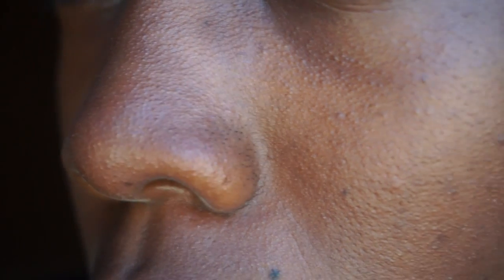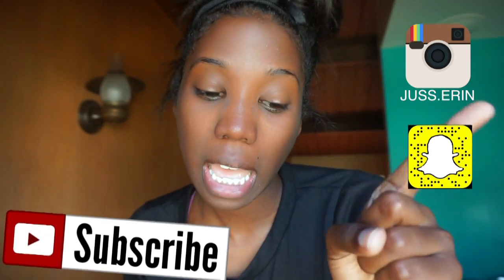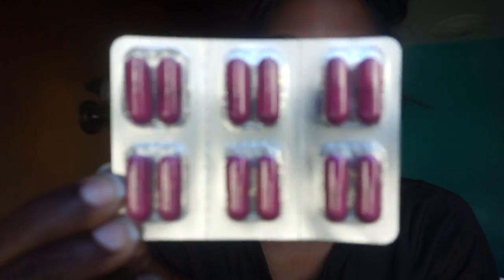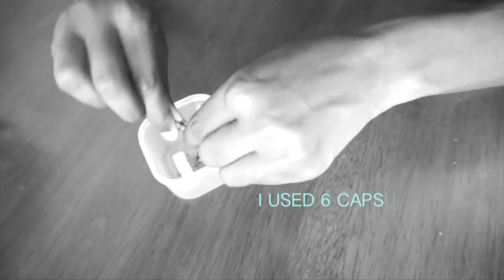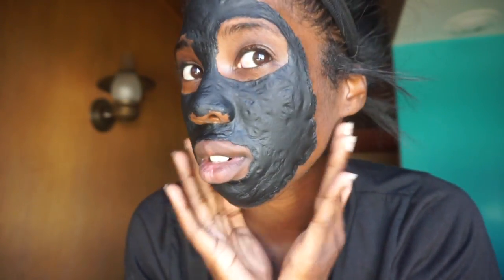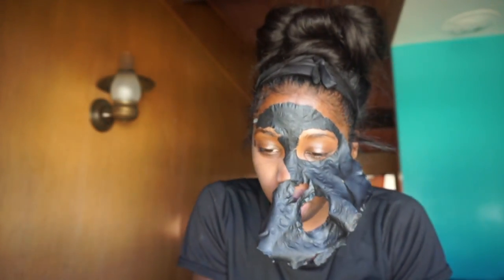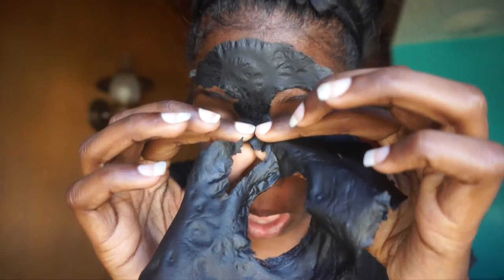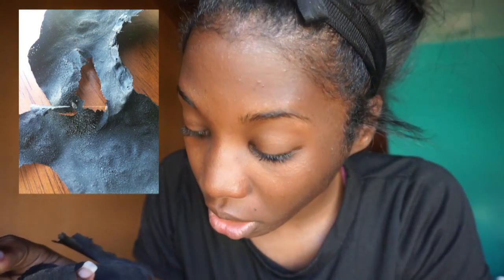DIY Blackhead and Whitehead Remover Peel Off Mask! IT WORKS!!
Beauty is Pain, right? haha. Here's an easy and simple do it yourself blackhead remover mask! Thumbs Up for more videos like this one!

- Elmers safe non-toxic glue

- Activated Charcoal. Here's a link to the ones i used

e-colii

personal + business.